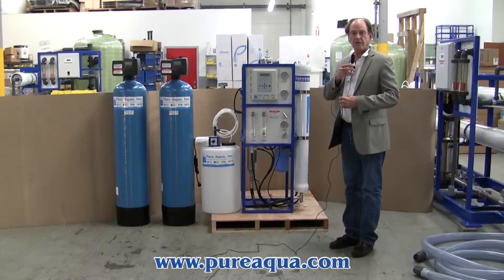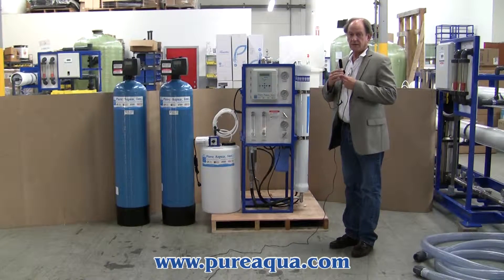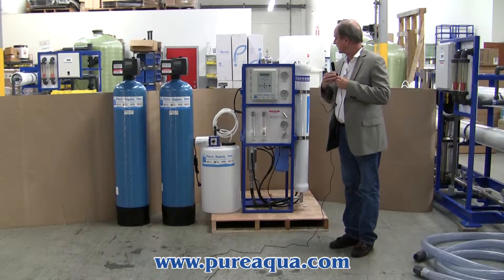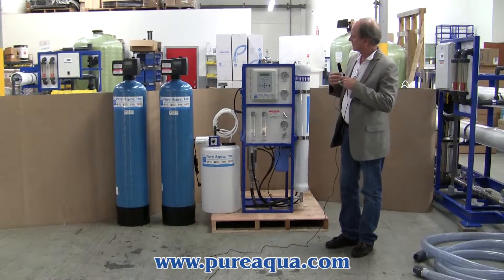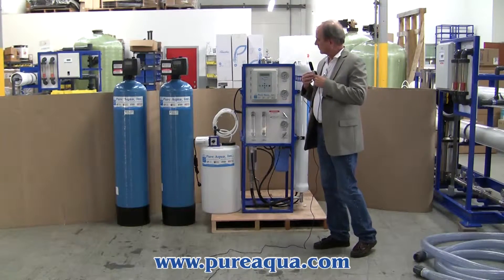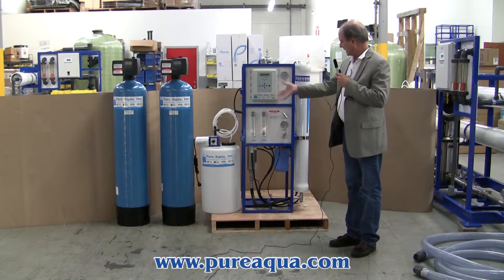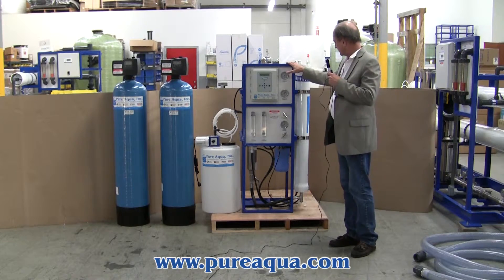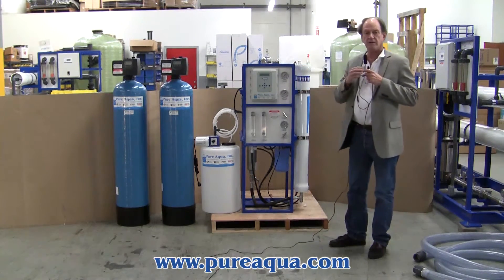Water Filtration Equipment Ghana, 4,500 GPD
Pure Aqua, Inc. designs and manufactures water treatment systems in water filtration equipment. In January 2014, water filtration equipment was manufactured and shipped to a major company in Ghana. The filtration system came complete with multimedia filtration, activated carbon filtration, and chemical injection for pretreatment. This pretreatment fed into a reverse osmosis system, which produces 4,500 gallons per day of potable water from a well water feed of 6,000 PPM TDS. The reverse osmosis machine was selected from our RO-200 series of commercial reverse osmosis systems.